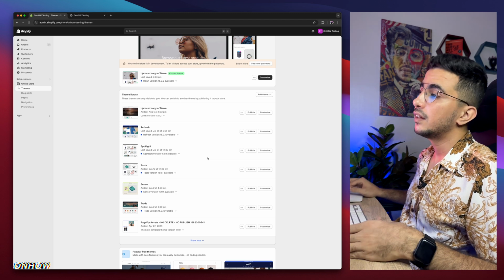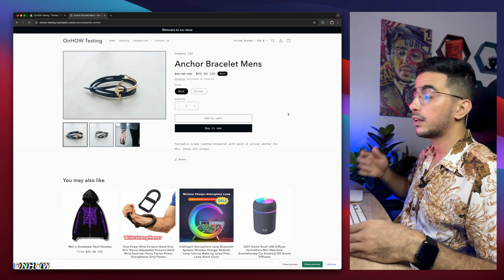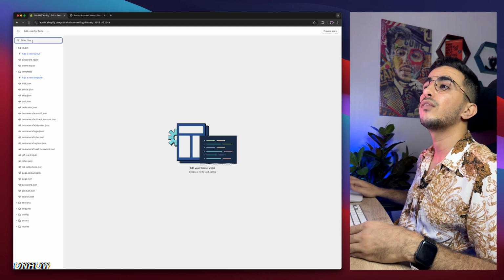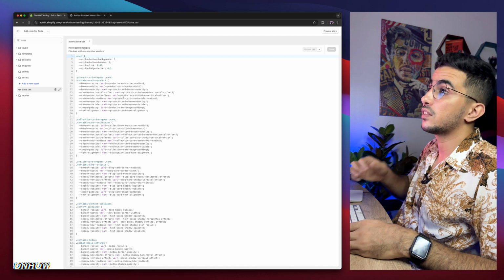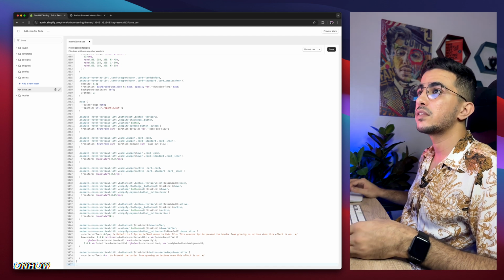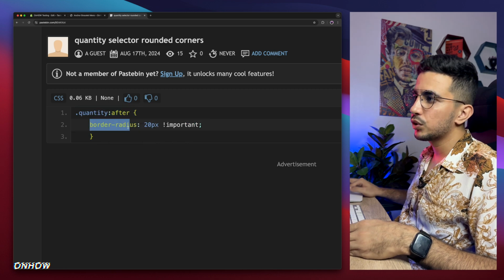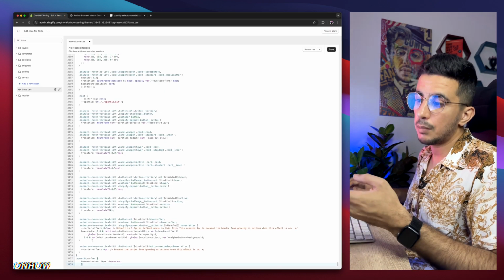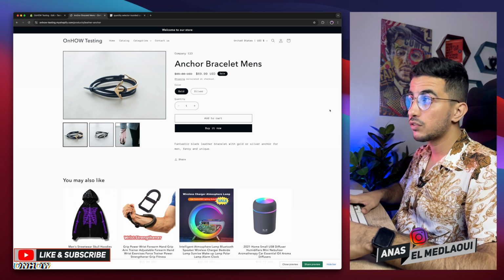How To Make Quantity Selector Box Rounded Corners In Shopify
In this video i will show you how to make quantity selector box rounded corners in Shopify for themes that dont have rounded corners because adding rounded corners to your quantity selector boxes creates a more modern, polished look that enhances your store's visual appeal and aligns with contemporary design trends.
Also by applying radius rounded corners to your quantity selector boxes in Shopify, you'll create a softer, more inviting interface element that feels more approachable to customers and also the rounded corners on quantity selectors also help maintain consistent styling with other rounded elements in your Shopify theme, creating a more harmonious overall design.